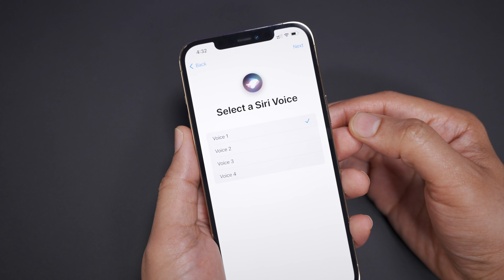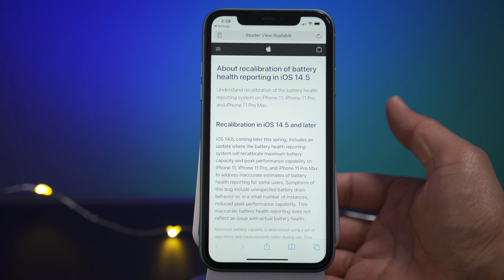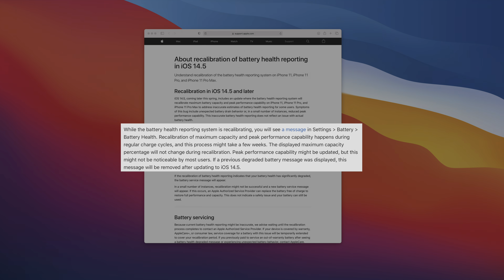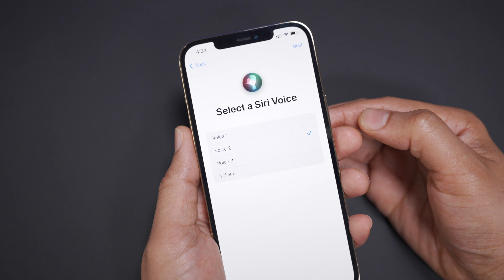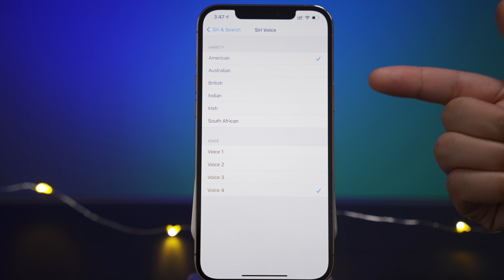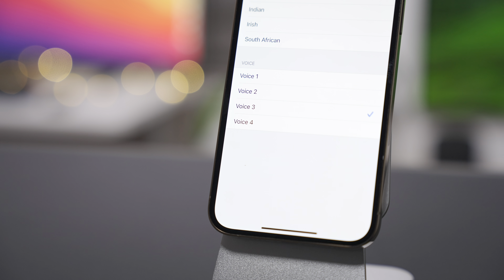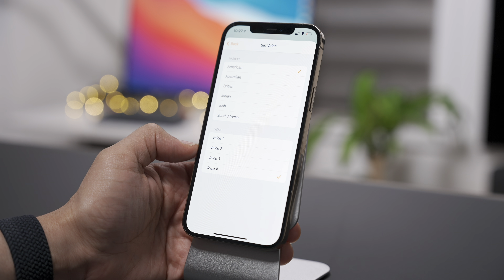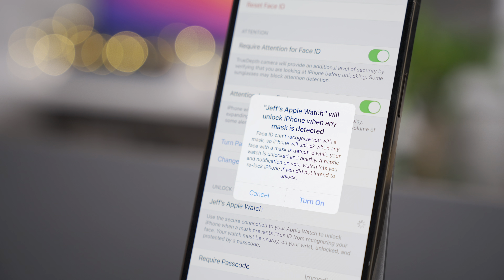iOS 14.5 beta 6 changes/features - New Siri voices!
New Siri voices headline the release of iOS 14.5 beta 6. What do you think?

TIMESTAMPS:
0:00 Introduction
0:22 Recalibration of battery health
3:50 New Siri voices
9:03 Additional iOS 14.5 features